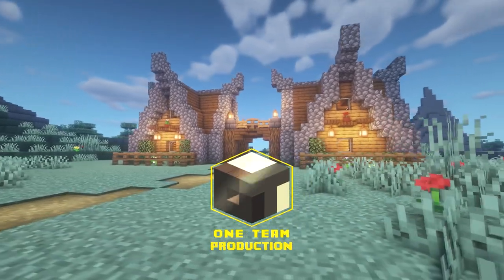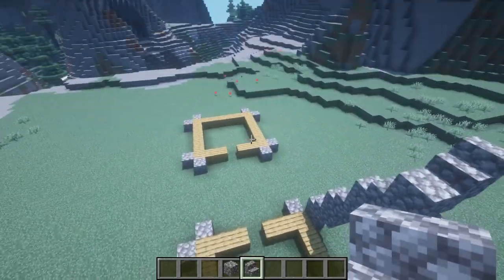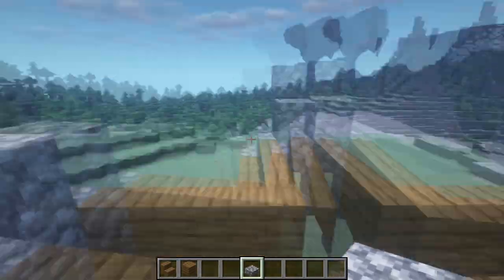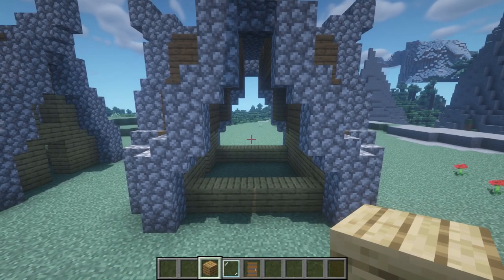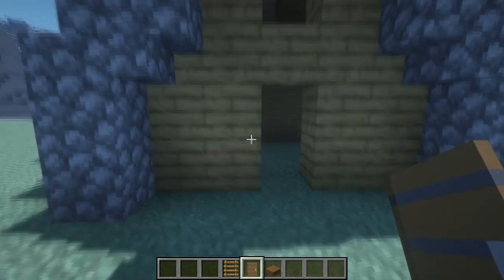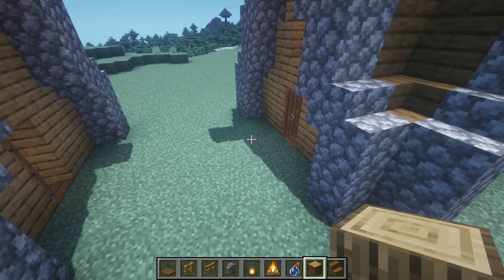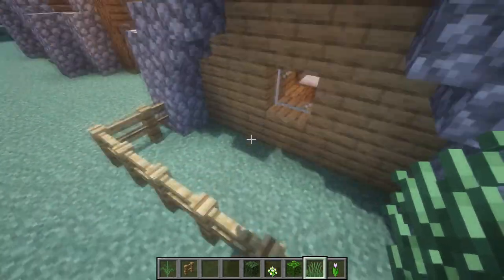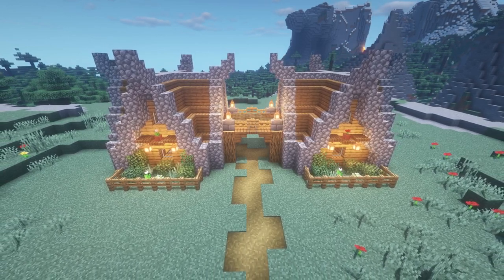Minecraft: How to Build SMALL NORDIC Base | How to Build in Minecraft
BUILDING GUIDE:
0:40- Building  Roof
3:03 - Building Walls
5:28 -  Building Interior
6:37  - Building Bridge
8:08  - Building Decorations Around House

READ:
Hello Everyone! In this minecraft tutorial I gonna show you how to build small nordic base. This base contain everything what you need for starting survival and it is nice cozy place to live in :)

Shaders: BSL
Resource pack: Vanilla
Minecraft: 1.14.4

by
One Team Production